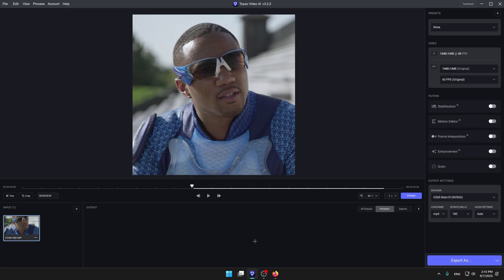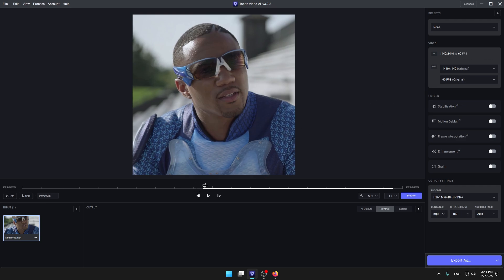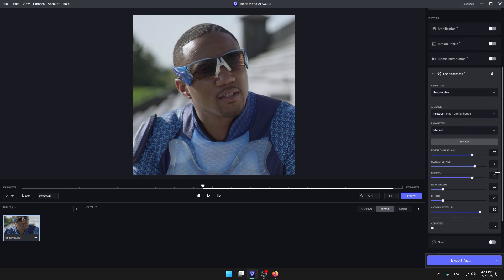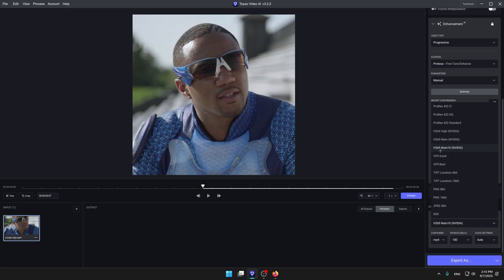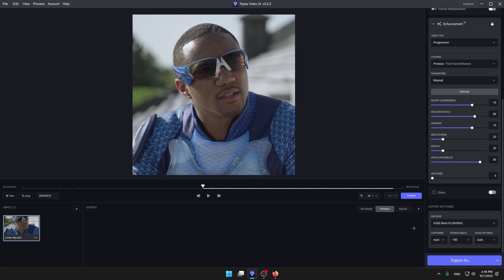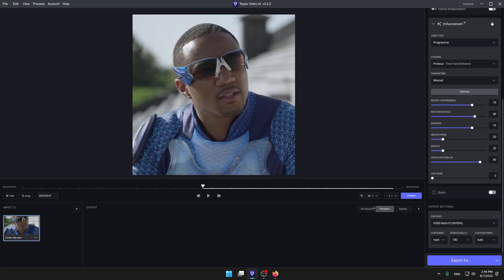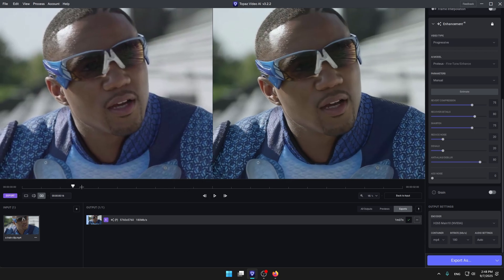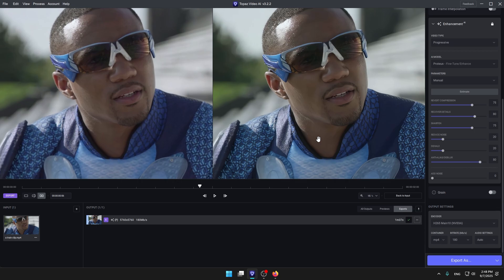the best 4K TOPAZ SETTINGS for edits in 2025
(how to make 4k topaz settings in after effects, topaz video ai)